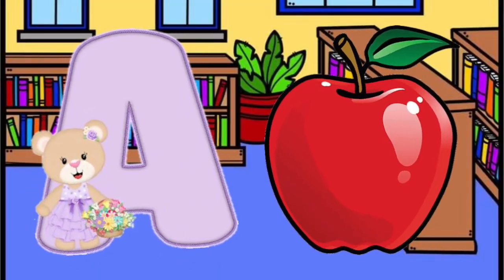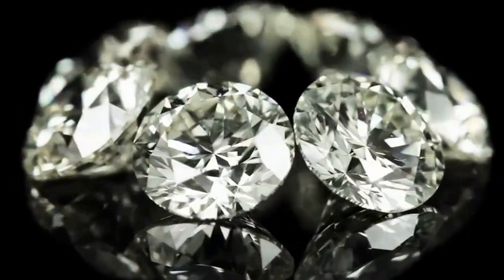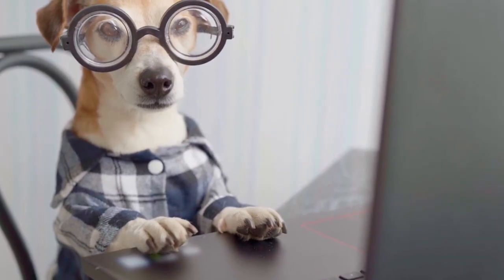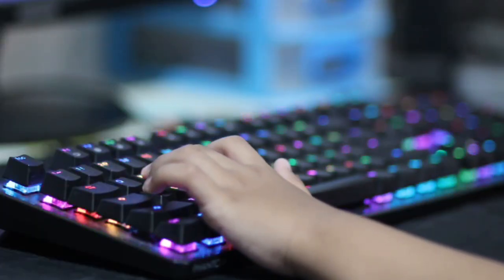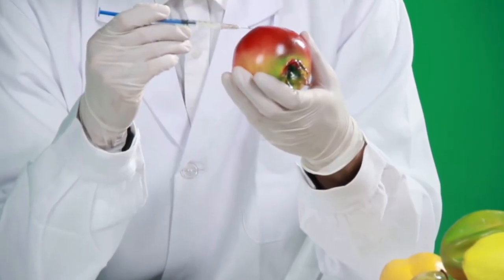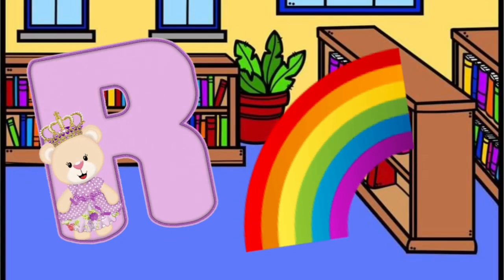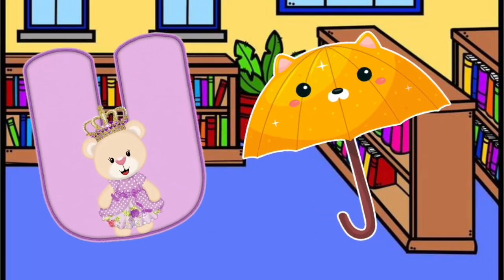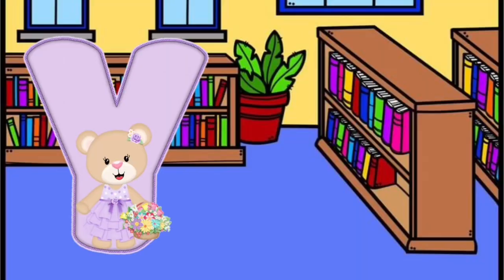Phonics Song 2 with TWO Words in 3D - A For Airplane - ABC Alphabet Songs with Sounds for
B,B,B

This 3D animated phonics song will help kids learn the sounds of the letters in the English alphabet. This colourful 3D phonics song also teaches two words for the alphabet.

Hello Song -